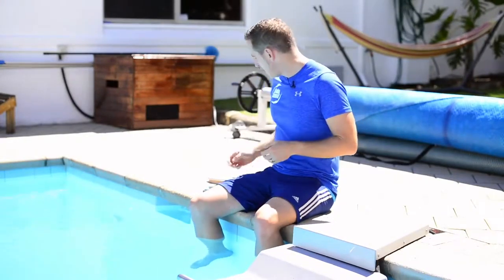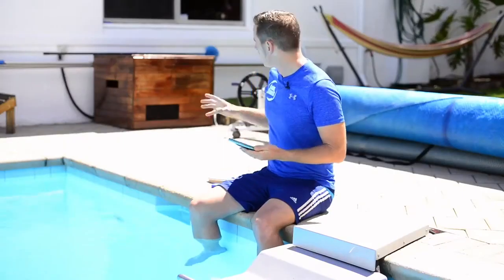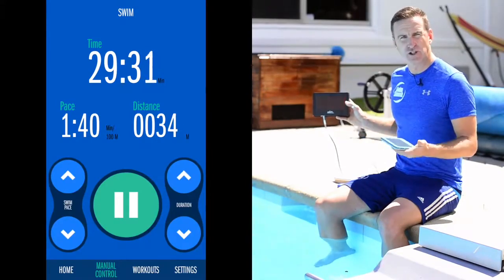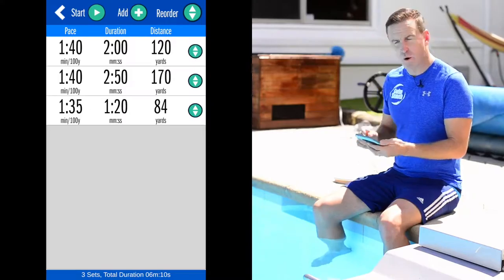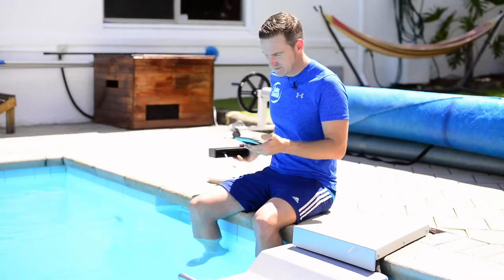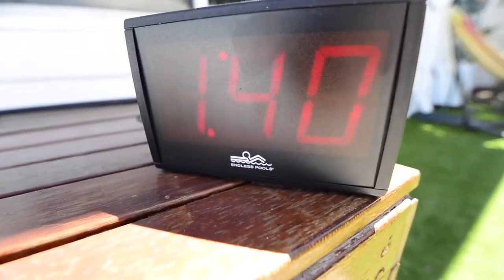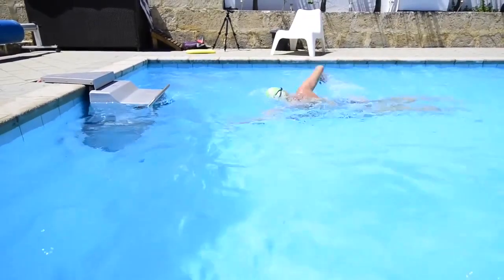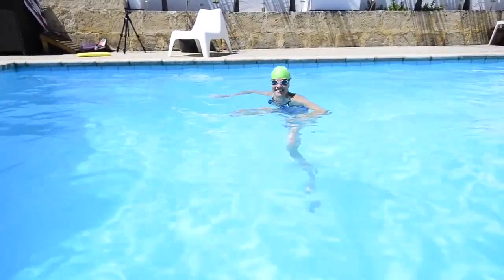Fit@Home® la App que mejora tu rendimiento de natación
Esta aplicación te permitirá a través de cualquier dispositivo inteligente controlar el ritmo y la duración de tu entrenamiento de cualquier sistema de EndlessPools.

Con Fit@Home podrás programar y controlar la velocidad y tiempo de tu entrenamiento.

Características del Fit@Home:

- Programa fácilmente la velocidad de nado usando el modo control manual en la aplicación (versión Fastlane, InsertPool y piscinas completas)
- Programación y control de la cinta de correr acuática (TreadMill) en el Sistema InsertPool.
- Podrás programar y guardar todos tus entrenamientos y los de varios usuarios distintos.
- Supervisa fácilmente tus entrenamientos con el modo de visualización.
- ¿Necesitas ayuda? Con las guías de ayuda de la aplicación, aprenderás su funcionamiento, incluyendo los modos de: configuración de los entrenamientos, velocidad de la corriente…